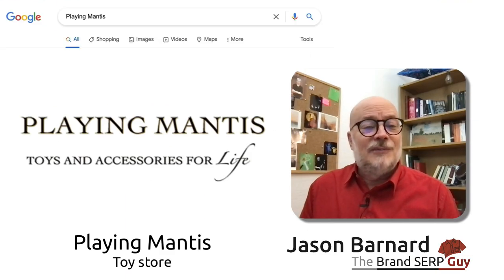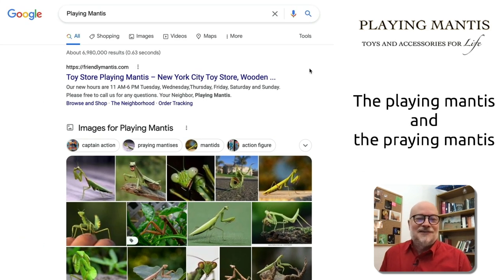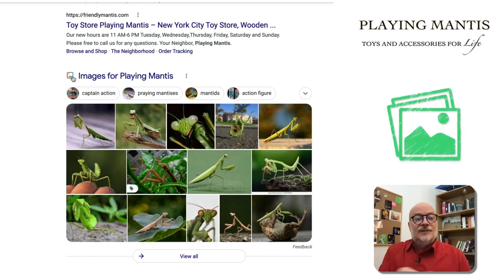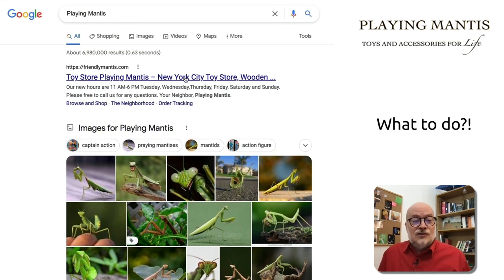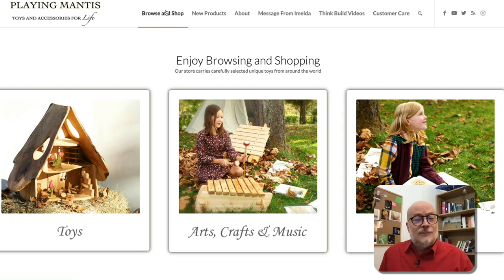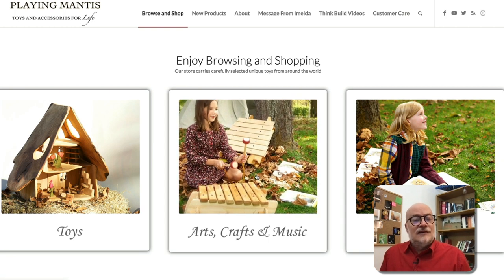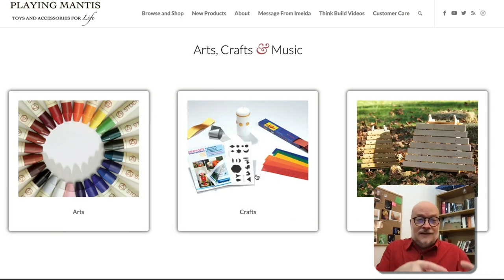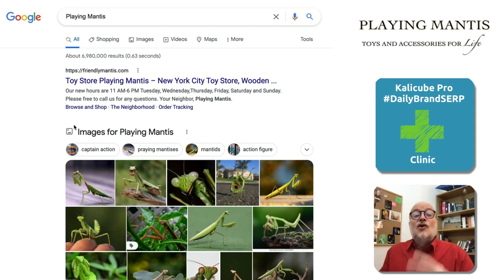Playing Mantis’s Images Boxes is Full of Praying Mantises! What to do? Kalicube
Here’s a brand name that is a funny play on words. Funny, but this poses a problem for search engines.

Playing Mantis is a Toy Store in New York City with groovy product photos on their website. But the photos don’t appear in the Image Boxes on their Brand SERP, those images became null.

Google let a ton of praying mantis photos to dominate. Quite a pity and funny at the same time.

Now, how can Playing Mantis correct this misunderstanding? Jason suggests some simple image SEO tactics that will do the job 😉

Kalicube’s DailyBrandSERP November 24th 2021 presented by the Brand SERP Guy, Jason Barnard.

00:00  Brand SERP for Playing Mantis
00:12 The Playing Mantis and the praying mantis
00:21 Google’s entity confusion on the image boxes
00:28 Practical tip: How to disambiguate Playing Mantis from praying mantis